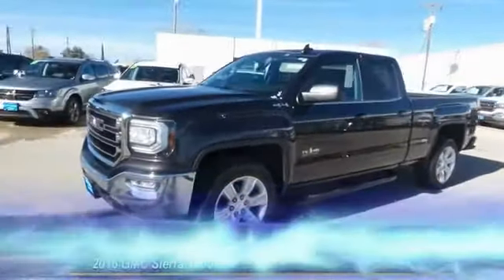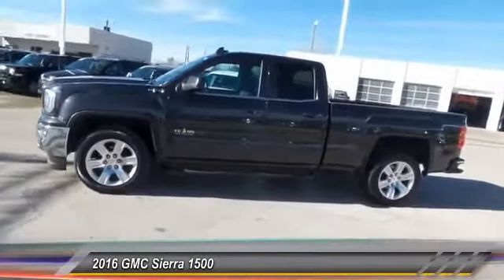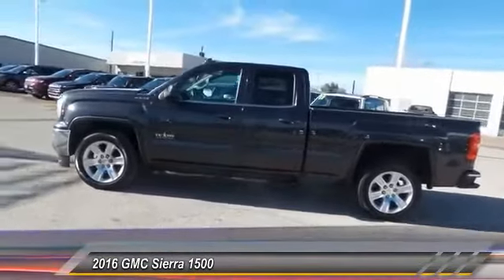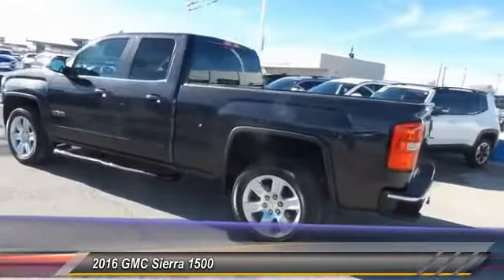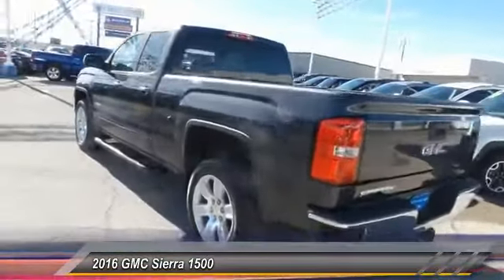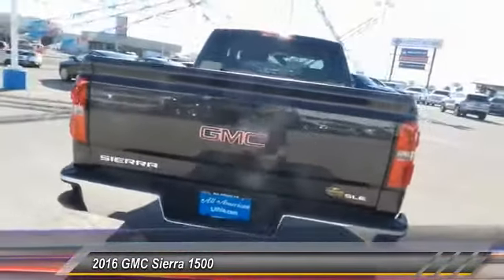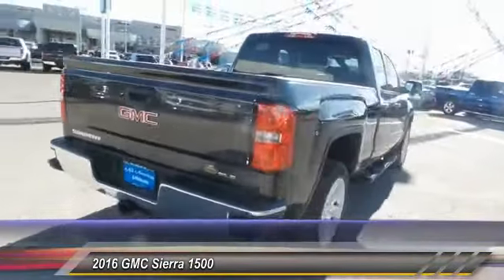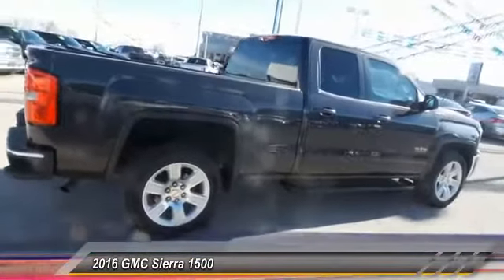2016 GMC Sierra 1500 Odessa TX GZ325603A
2016 GMC Sierra 1500 4WD Double Cab 143.5 SLE

FUEL EFFICIENT 22 MPG Hwy/16 MPG City! 4x4, Tow Hitch, WHEELS, 20 X 9 (50.8 CM X 22.9 CM) ULTRA BRIGHT MACHINED ALUMINUM, Onboard Communications System, CD Player, Back-Up Camera, TRAILERING EQUIPMENT, TEXAS SLE VALUE PACKAGE READ MORE! KEY FEATURES INCLUDE 4x4, Back-Up Camera, CD Player, Onboard Communications System Privacy Glass, Keyless Entry, Steering Wheel Controls, Heated Mirrors, Electronic Stability Control. OPTION PACKAGES TEXAS SLE VALUE PACKAGE includes (AG1) driver 10-way power seat adjuster when ordered with (AZ3) seats only, (N37) manual tilt and telescopic steering column, (BTV) Remote vehicle starter system, (T3U) LED front fog lamps, (UG1) Universal Home Remote, (C49) rear-window defogger, (KI4) 110-volt AC power outlet and (CJ2) dual-zone climate control, (Z82) trailering equipment, (G80) rear locking differential for 2WD models only, and Texas emblem, WHEELS, 20 X 9 (50.8 CM X 22.9 CM) ULTRA BRIGHT MACHINED ALUMINUM, ENGINE, 5.3L ECOTEC3 V8 WITH ACTIVE FUEL MANAGEMENT, DIRECT INJECTION and Variable Valve Timing, includes aluminum block construction (355 hp [265 kW] @ 5600 rpm, 383 lb-ft of torque [518 Nm] @ 4100 rpm; more than 300 lb-ft of torque from 2000 to 5600 rpm), TRAILERING EQUIPMENT includes trailer hitch, 7-pin and 4-pin connectors (Includes (G80) locking rear differential on 2WD models. SEATS, FRONT 40/20/40 SPLIT-BENCH, 3-PASSENGER. Includes driver and front passenger recline with outboard head restraints and center fold-down armrest with storage. Includes manually adjustable driver lumbar, lockable storage compartment in seat cushion, and storage pockets (STD), AUDIO SYSTEM, 8 DIAGONAL COLOR TOUCH SCREEN WITH INTELLILINK, AM/FM/SIRIUSXM, HD RADIO with USB ports, auxiliary jack, Bluetooth streaming audio for music and most phones Plus TT&L and fees. Price contains all applicable dealer incentives and non-limited factory rebates. You may qualify for additional rebates; see dealer for details.